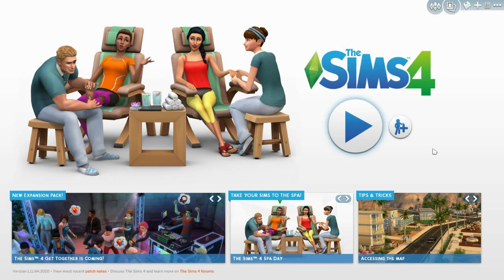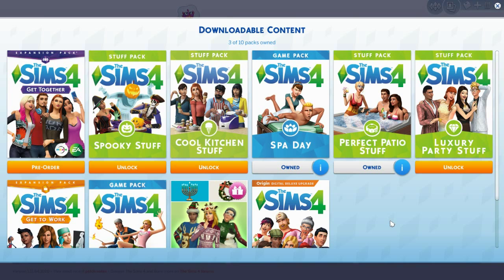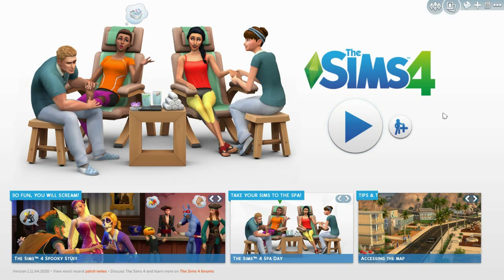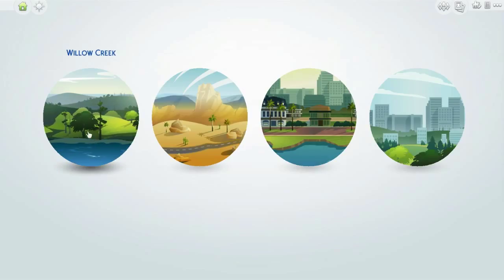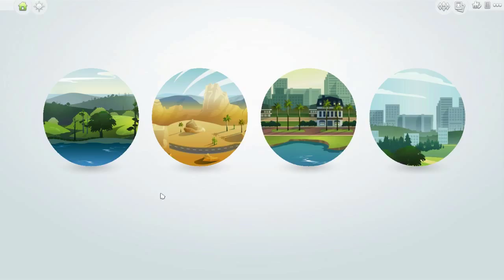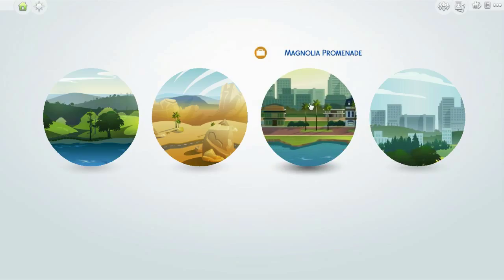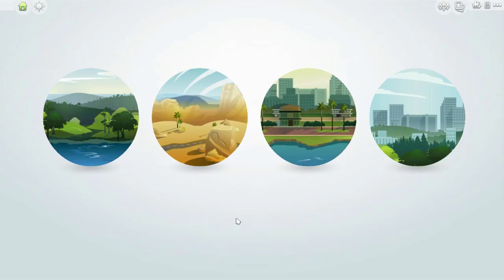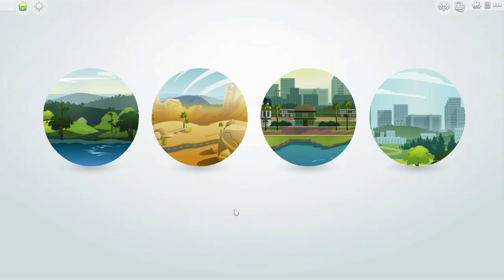Sims 4 | Extra Packs now added! | Shall we try again?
Where should Suzy Dew Live? You Decide!

Hope you enjoyed today's video. Any and/or all will help me out Tremendously as we grow!! THANKS YA'LL!!

HERE'S A GREAT DEAL FOR YOU:

My Server ManiaCraft is hosted by BeastNode and they are epic!!

Our Other Members:

Micklos, killer98badman, superminer2468, Xersos